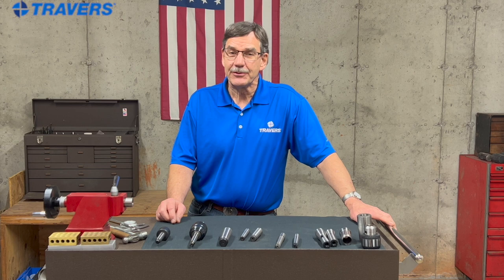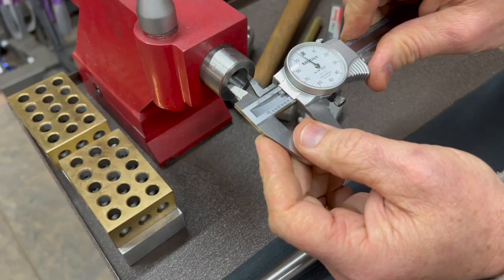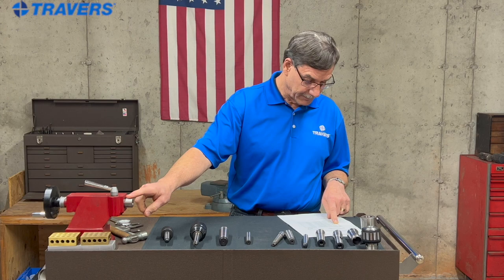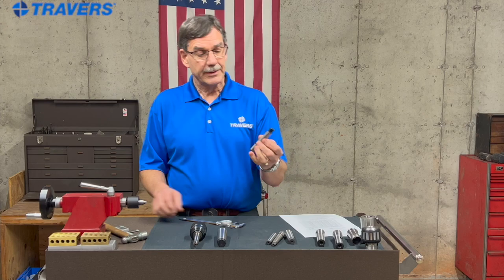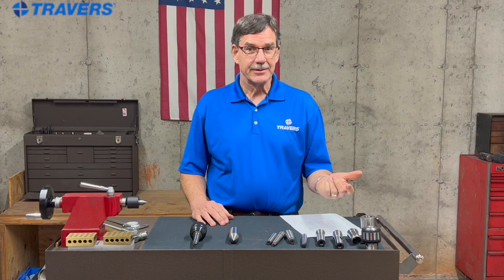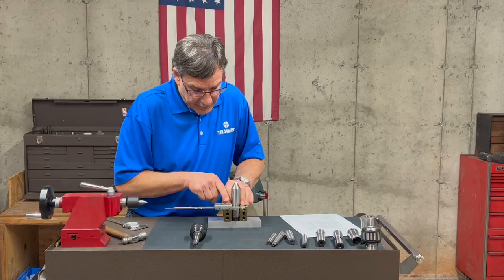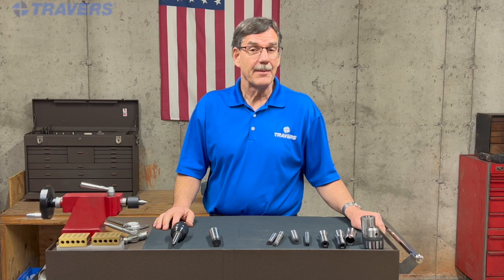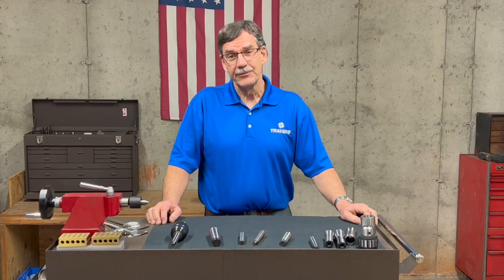How To Identify & Determine The Size Of Your Morse Taper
A machine taper secures tool holders or cutting tools in the spindle. A conical-shaped tapered shank fits into the same MT size female socket. Watch this video and learn how to determine the size of your machine's Morse Taper, the most popular style taper found on most machinery.

WHAT IS A MORSE TAPER?

A Morse Taper (abbreviated MT) is a tapered spindle or shank usually found on lathes, drill presses and other industrial machinery to mount tool holders or tooling including centers, collet chucks, collets and drill chucks. Morse Tapers on the headstock of your lathe have a hollow housing that is designed to fit a male ended arbor.

WHAT TOOLS DO I NEED TO MEASURE MY MORSE TAPER?

A Morse Taper's large diameter, small diameter, or length can most easily be measured using a dial caliper or digital caliper. To watch a video on how to read a dial caliper, click here. Taper length can also be measured with a tape measure. To measure your Morse Taper's Taper Per Inch (Taper/Inch), you can utilize a caliper (a digital caliper recommended with this method) and 1-2-3 blocks on any flat, smooth surface. Once you've placed your Morse Taper's shank between 1-2-3 blocks that are in the 1" position (while on a flat, smooth surface as demonstrated in the video), with the caliper jaws placed firmly down upon the 1-2-3 block surface and closed in against the taper, zero your caliper. Change the position of your 1-2-3 blocks from the 1" to the 2" position and measure the taper (again, with your caliper's jaws placed firmly against the 1-2-3 blocks) and capture the taper's shank dimensions in this position. Refer to the chart's Taper/Inch column and find the closest Taper Per Inch measurement to the measurement you just captured. To learn more ways to use 1-2-3 blocks, watch our How To Use 1-2-3 Blocks video, here.

HOW DO I DETERMINE THE SIZE OF MY MORSE TAPER?

When determining the Morse Taper (MT) size of your machine's headstock (if it has an MT), tailstock or spindle, you have a few options. You can measure the shank diameter of an existing center you may have that fits. If you don't have an existing center or drive to measure, you can measure the opening of the Morse Taper spindle. Most lathes use one size Morse Taper in the headstock and another size Morse Taper for the tailstock, so be diligent and check both in order to determine the right Morse Taper size and corresponding accessories for your lathe. Because of the tapering of the shank, the shank's diameter measurement will vary when using calipers depending on where you measure along the shank.

OPTION 1: MEASURE AN EXISTING CENTER THAT FITS

Already have a center or accessory that fits your machine and want to be sure you're ordering the correct Morse Taper size? Simply measure measure either the large diameter, the small diameter, or the length of the Morse Taper to find the corresponding MT size using the chart below.

OPTION 2: MEASURE THE DIAMETER OF YOUR SPINDLE'S OPENING

Use a caliper to measure the inside diameter of the opening of the Morse Taper hollow socket (the opening) in your spindle and find the corresponding MT size using the chart below.

NOTE: You just need to measure one dimension from the chart below to be able to determine your machine's Morse Taper size. While measuring the large end diameter of the taper is the most common practice, you can measure the small end diameter or length if preferred. Your measurements may not be 'exact' but should be close enough to a dimension to make the correct taper size evident. For instance, if the large end diameter reading is .698",  round 'up' to .700" and identify the taper as a size #2 .

MORSE TAPER DIMENSION CHART

Please scroll to end of this blog for a link to a free downloadable, easy to print, Taper Dimension PDF chart, complete with the most popular tapers and their dimensions. See directly below for morse taper dimensions.

morse taper dimensions

Refer to the taper dimensional guide below to determine your machine's morse taper size:

Do you have more questions about how to determine your machines's taper?

DOWNLOAD & PRINT YOUR FREE TAPER DIMENSION CHARTTap_Drill Guide

Download and print our taper dimension pdf for a quick reference table that will help you determine your machine's taper correctly, every time! Our comprehensive chart includes 'at a glance' listing of the most popular taper styles including BT Shank, CAT Shank, Jacobs Taper, Morse Taper, NMTB Shank and R8 Shank.